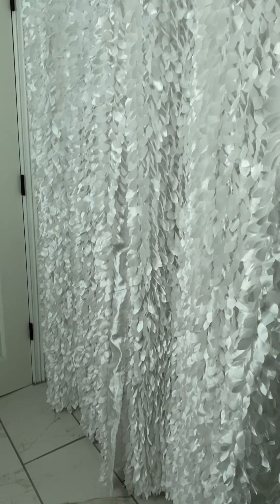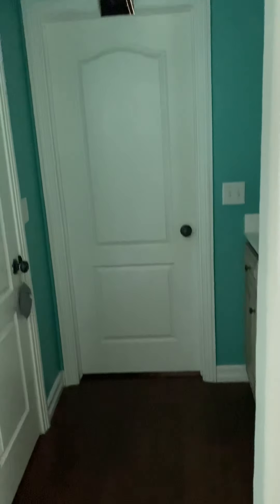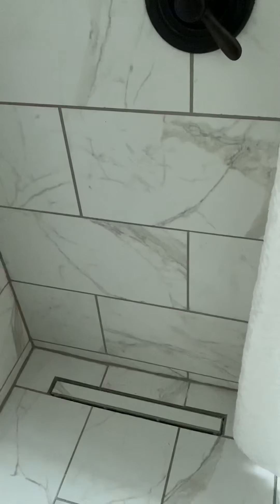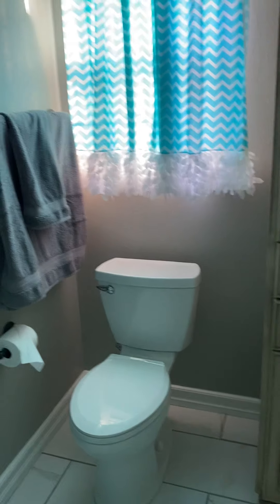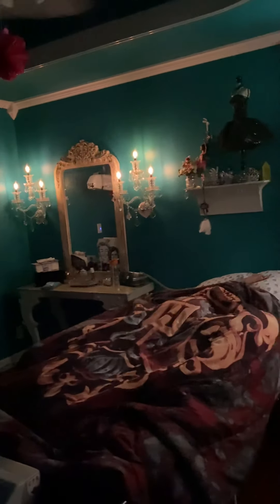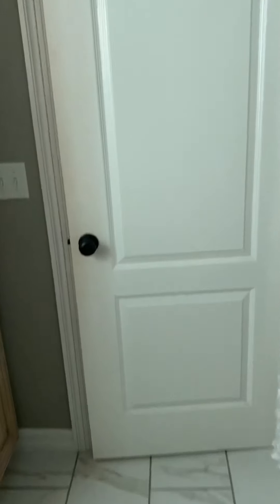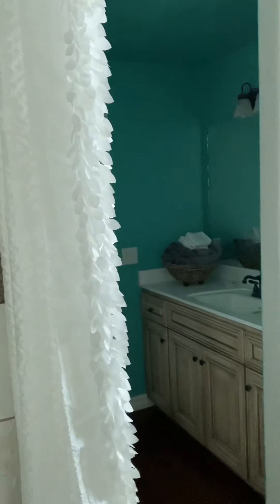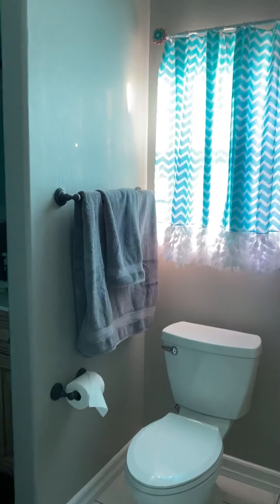Converting our shower into a roll-in shower for a wheelchair or shower-chair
Converting our shower into a roll-in shower for a wheelchair or shower chair for our 14 year old granddaughter Bri diagnosed at 15 months with Spinal Muscular Atrophy (SMA)

Bri was the one who said “grandma it’s not a walk-in shower it’s a roll-in shower”

Thank you Dean Newby